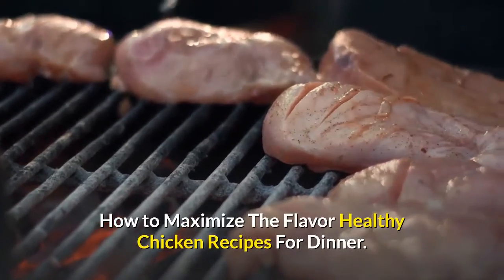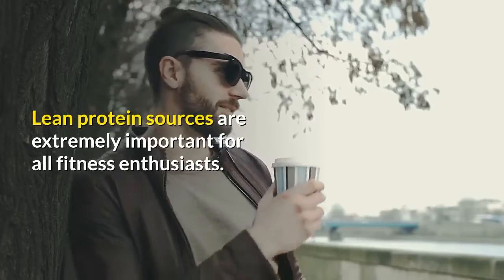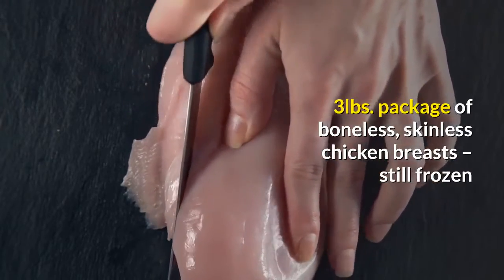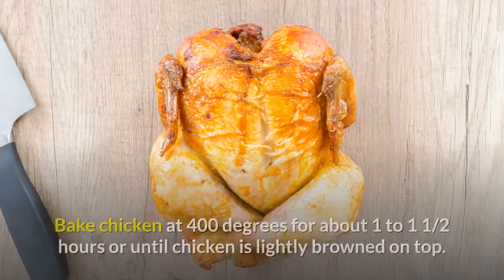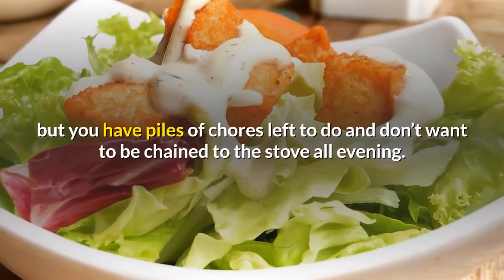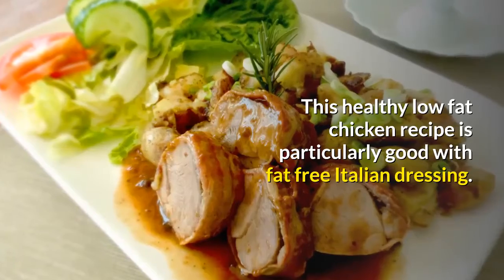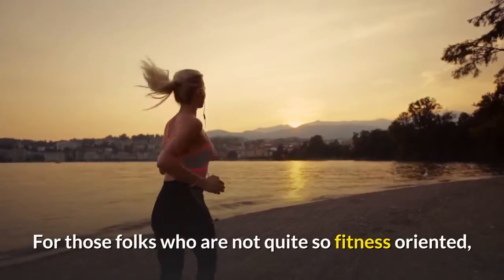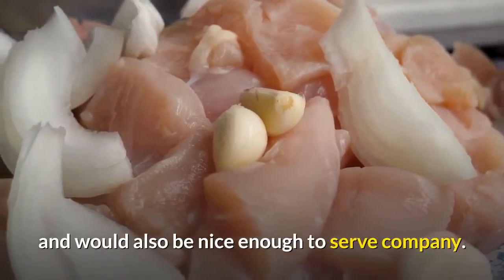Maximize The Flavor Healthy Chicken Recipes For Dinner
Maximize The Flavor Healthy Chicken Recipes For Dinner. Anyone concerned with getting fit, staying fit, or fitness in general is usually looking for ways to eat more healthfully. Chicken breasts are one of the most diet friendly lean protein sources you can find and they do taste pretty good. Lean protein sources are extremely important for all fitness enthusiasts. Lean protein builds muscle and helps to burn fat. Here’s a low fat healthy chicken recipe that you can vary to suit your mood.
0:00 start
 0:15 protein                                                                                                                                                                            0:30 recipes                                                                                                                                                                        0:50 dinner                                                                                                                                                                       1:10 chicken                                                                                                                                                                                       1:40 salad                                                                                                                                                                       Andy’s Famous Chicken

3lbs. package of boneless, skinless chicken breasts – still frozen

1 12oz. bottle of fat free salad dressing or Lawry’s marinade

1 11 x 14 baking pan

Preheat oven to 400 degrees. Place frozen chicken breasts in the baking pan. Pour dressing or marinade over frozen chicken. Bake chicken at 400 degrees for about 1 to 1 1/2 hours or until chicken is lightly browned on top.

That’s it! That’s the whole healthy low fat chicken recipe. This chicken recipe is dead easy and especially wonderful when you want a nice dinner but you have piles of chores left to do and don’t want to be chained to the stove all evening. Serve Andy’s Famous Chicken with side dishes such as steamed veggies and brown rice or other whole grains and you have a fast, healthy meal that actually tastes good.

This healthy low fat chicken recipe is particularly good with fat free Italian dressing. Any fat free or low fat salad dressing may be used to maximize the flavor variations that are possible with this dish. Another good choice would be any flavor Lawry’s marinade since that brand tends to be lower in fat and calories.

For those folks who are not quite so fitness oriented, regular bottled dressing can be used and the resulting dish will be just as tasty. Another easy way to go would be canned or bottled curry sauce. It makes a great spicy dish. Andy’s Famous Chicken is a great recipe for week night dinners and would also be nice enough to serve company.